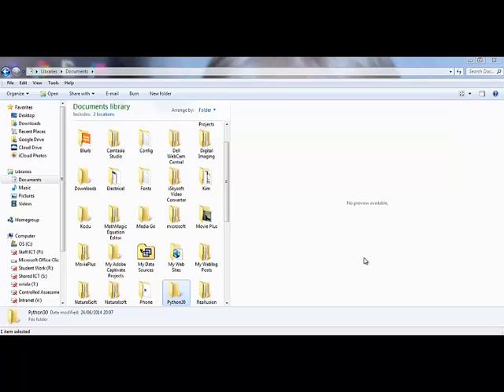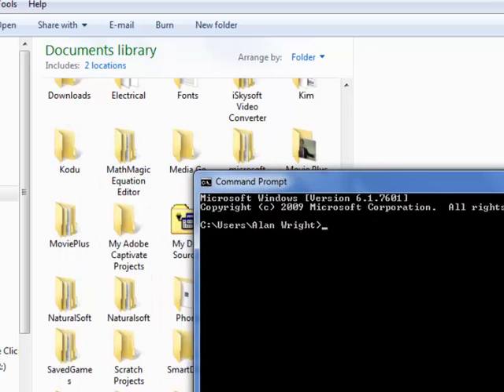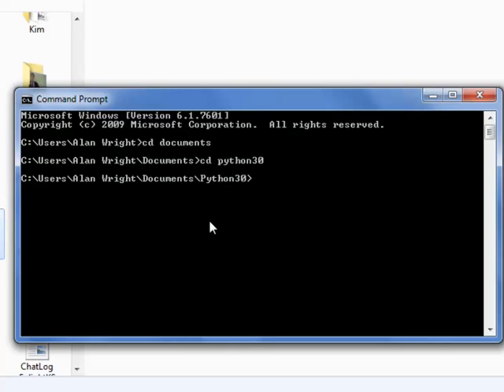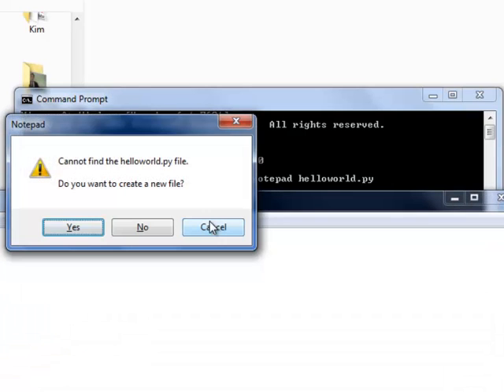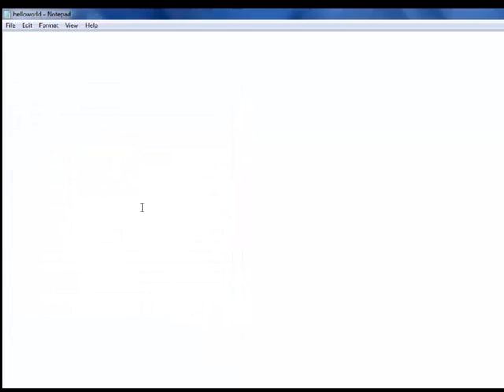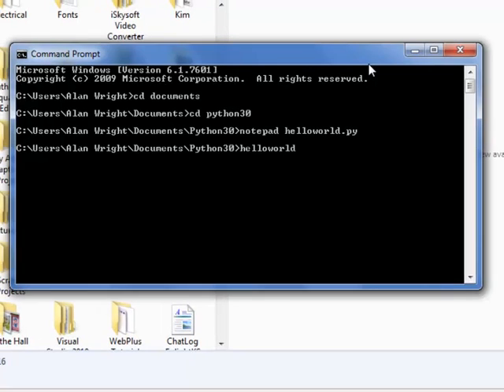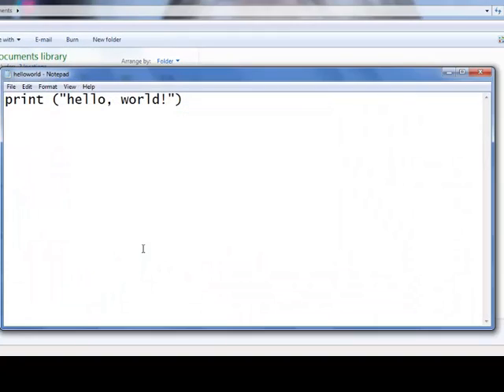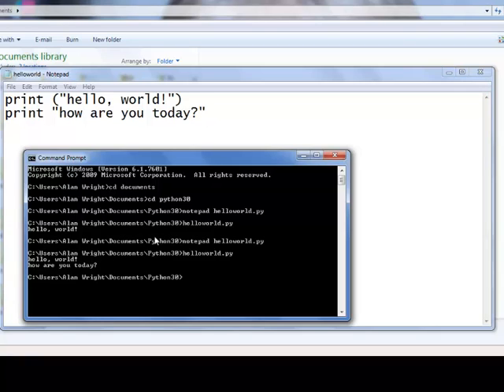PRINT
This is an itroduction to the print command in Python